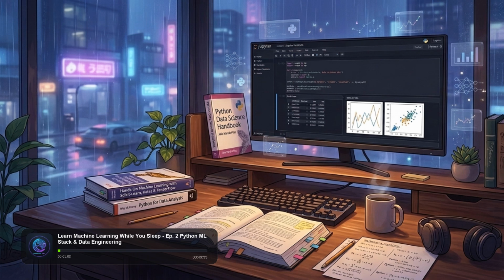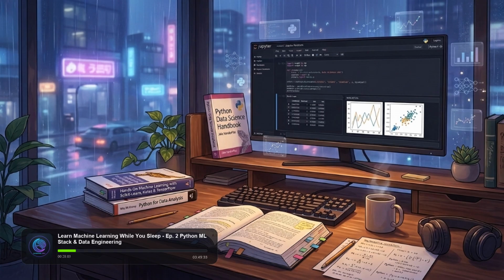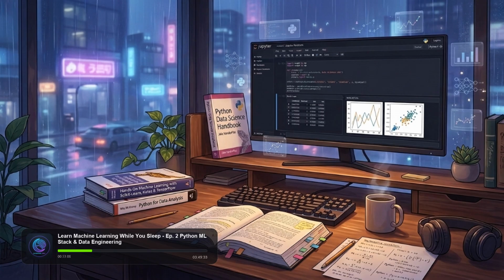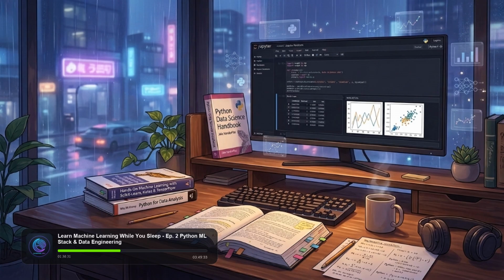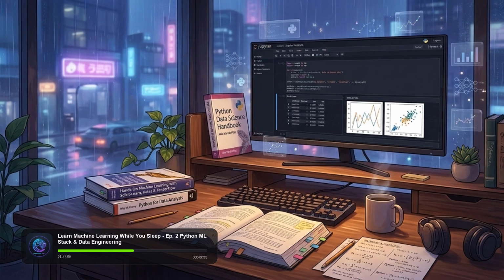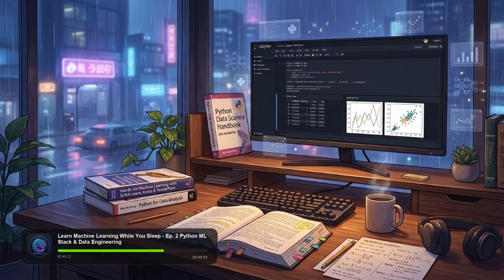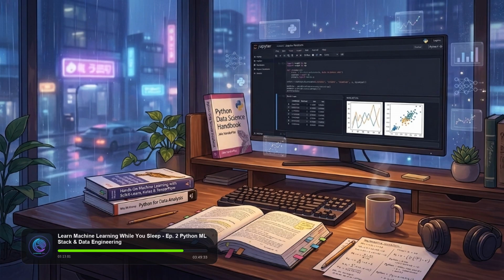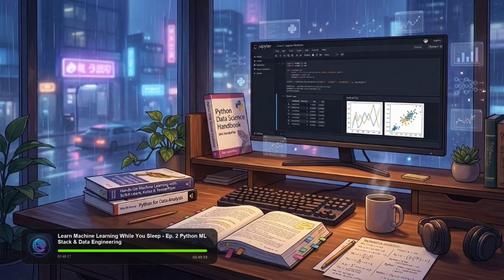Learn Machine Learning While You Sleep | Ep. 2 Python ML Stack & Data Engineering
🌙 Learn Machine Learning Through Passive Learning

Python is the foundation of the modern Machine Learning ecosystem. In Episode 2 of the Machine Learning While You Sleep series, you'll learn the essential tools and workflows used by ML engineers and data scientists to build real-world machine learning projects.

Topics covered:

✓ Setting Up a Python ML Environment
✓ Jupyter Notebooks
✓ VS Code & Conda
✓ Virtual Environments
✓ NumPy Deep Dive
✓ Pandas for Data Manipulation
✓ Data Cleaning
✓ Matplotlib
✓ Seaborn
✓ Exploratory Data Analysis (EDA)
✓ Scikit-Learn Fundamentals
✓ Data Preprocessing
✓ Scaling & Normalization
✓ Encoding Categorical Features
✓ Handling Missing Values
✓ Outlier Detection
✓ Feature Engineering
✓ Scikit-Learn Pipelines
✓ Reproducible ML Workflows
✓ Debugging & Best Practices
✓ Organizing Machine Learning Projects

Perfect for:

• Data Scientists
• AI Engineers
• Software Engineers
• Python Developers

🎧 Listen while sleeping, studying, coding, working, commuting, or relaxing.

This is Episode 2 of an 11-part Machine Learning series covering everything from statistical learning to deep learning, transformers, reinforcement learning, and MLOps.

🌙 SleepingDev — Learn Tech While You Sleep.